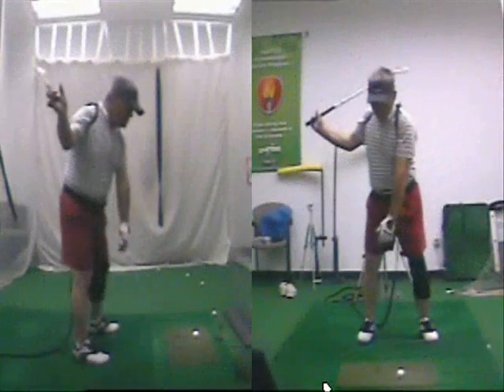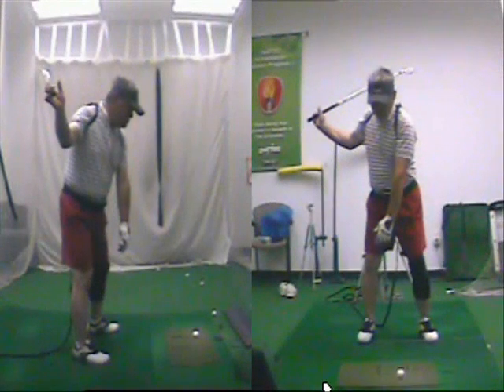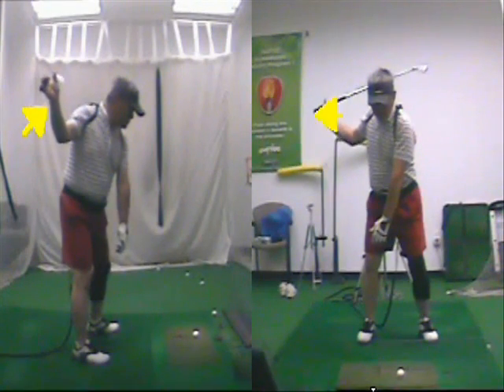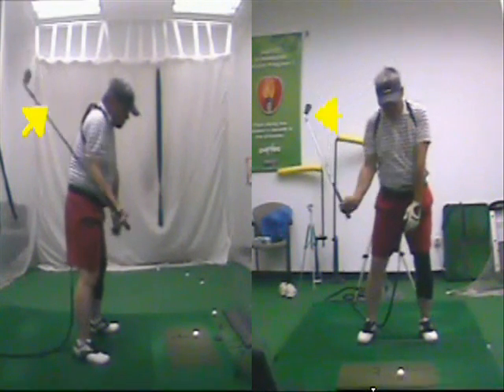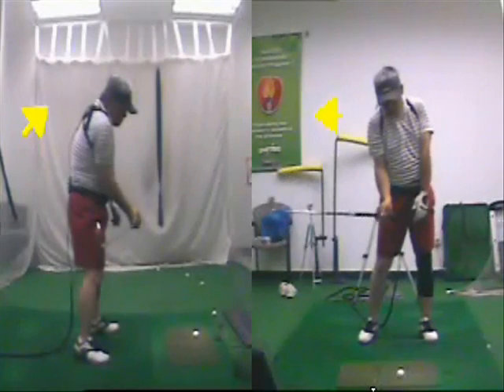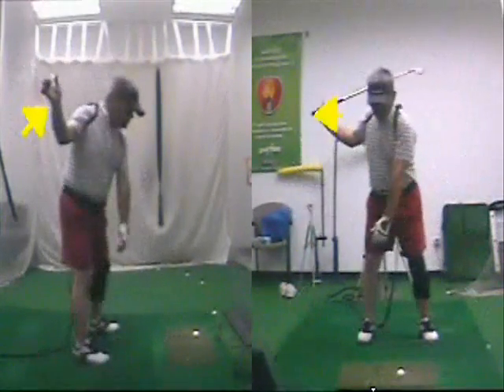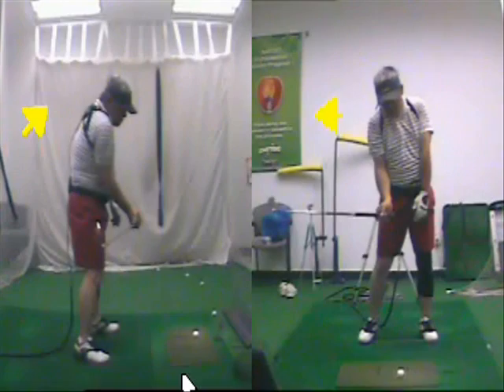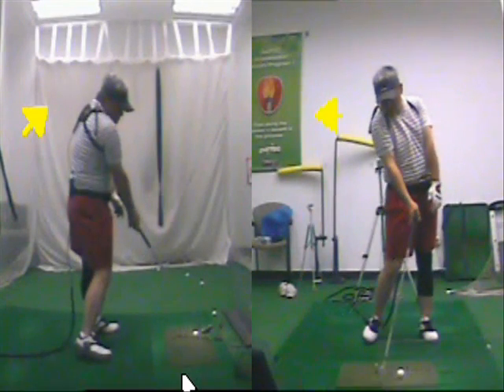Right Arm Only